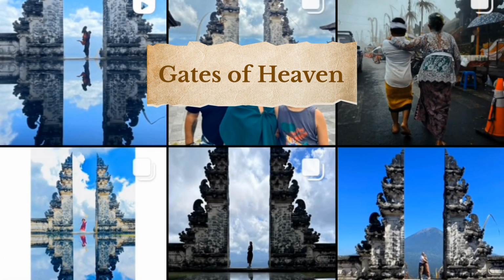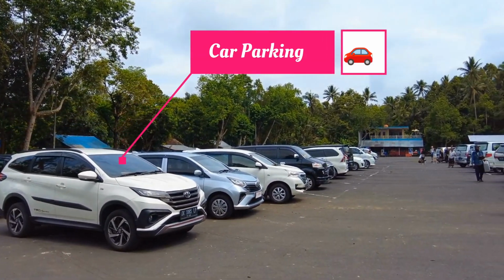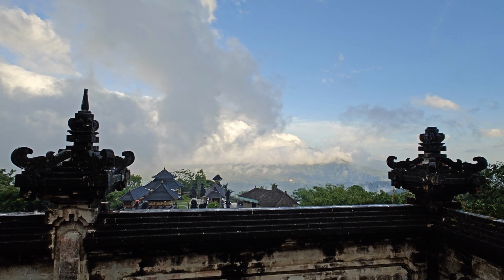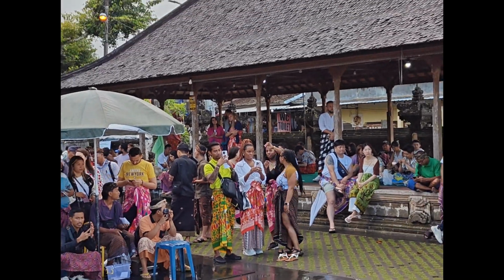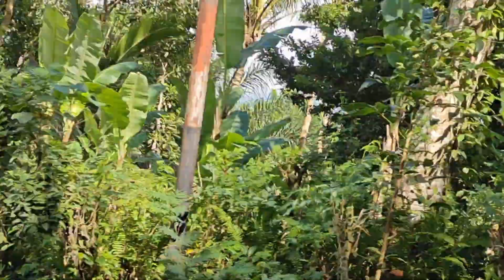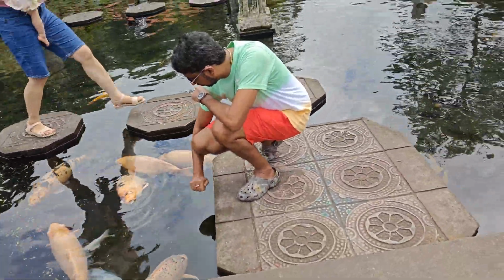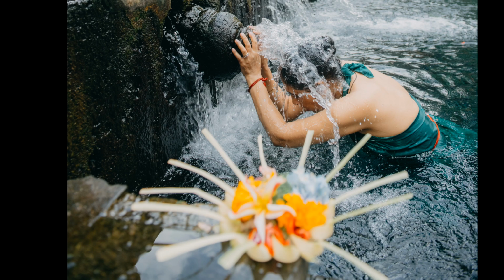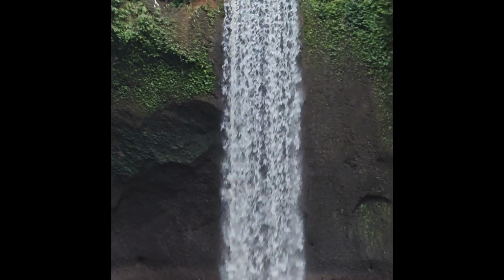Exploring East BALI in 1 Day | Lempuyang Temple | Tirta Gangga | Tirta Empul | Tibumana Waterfalls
Thanks to @lemakmukbang5789  Bali Private Drivers Tour for arranging this trip for us.

1) Lempuyang Temple:

Pura Penataran Agung Lempuyang is a Balinese Hindu temple or pura located in the slope of Mount Lempuyang in Karangasem, Bali. Pura Penataran Agung Lempuyang is considered as part of a complex of pura surrounding Mount Lempuyang, one of the highly regarded temples of Bali. The temples of Mount Lempuyang, represented by the highest pura at the peak of Mount Lempuyang, Pura Lempuyang Luhur, is one of the Sad Kahyangan Jagad, or the "six sanctuaries of the world", the six holiest places of worship on Bali.

For visitors who want to trek up the mountain, there are 7 temples to visit in total. However, the famous “Gates of Heaven” are actually located at the very first temple which is a short 10-minute hike from the base. The views from the first temple are truly breathtaking, especially if you happen to come during sunrise.

You have to dress accordingly and clothing must cover your shoulders. You also have to wear a sarong around your waist which can be rented before you enter, at the base of the temple. Women who are menstruating are forbidden to enter, and there is a strict rule against kissing or lifting your feet higher than your waist.

These rules are non-negotiable, as the temple is very sacred to the local Balinese, so you will have to conform.

Address: Jl. Pura Telaga Mas Lempuyang, Tri Buana, Kec. Abang, Kabupaten Karangasem, Bali 80852, Indonesia

2) Tirta Gangga

Tirta Gangga is based on the beliefs in Balinese Hinduism, where river Ganges and its waters are considered sacred. Its waters are cherished for irrigation and agricultural abundance, recreation and economic activity.
The Patirthan temple illustrates the historic significance of Tirta Gangga in the Balinese tradition as a pilgrimage and holy water site.
Tirta Gangga, in the Karangasem regency in East Bali, was once a part of the royal palace surrounded with captivating landscapes, fascinating history and traditional markets.
This is a lavishly decorated water garden located in East Bali, spread over 1.2 hectares of crystal water pools, natural koi ponds, and surrounding tropical gardens.

The central attraction of the garden is an imposing eleven tiered fountain.
The garden has many ponds with large red carp and koi fishes that can be seen roaming in the clear waters of the garden, and you can feed them from your own hands too!

Address: HHQQ+836, Jalan Raya Abang Desa Adat Jl. Raya Tirta Gangga, Ababi, Kec. Abang, Kabupaten Karangasem, Bali 80852, Indonesia

3) Tirta Empul

Tirta Empul temple (Indonesian: Pura Tirta Empul) is a Hindu Balinese water temple located near the town of Tampaksiring, Bali, Indonesia. One of the busiest water temples in Indonesia, Tirta Empul is a temple considered sacred by Balinese Hindu community. The temple has several holy springs which are said to have been created by The God Indra and believed to be blessed water that could purify those who bathe there.

Tirta Empul is dedicated to Vishnu, the Hindu God. In the Balinese language, Tirta Empul loosely translated means water gushing from the earth, which for this reason Tirta Empul is regarded as a holy spring. The Tirta Empul Temple includes shrines to Shiva, Vishnu, Brahma, as well as one for Indra and Mount Batur. It is considered one of the five most holy temples in all of Bali and is considered one of the holiest water sources in Bali

The holy springs here bubble up into a large, crystal-clear pool within the temple and gush out through 30 waterspouts into the two sacred purification pools. Local Balinese and Hindu worshippers stand in long lines in the pools waiting to dip their heads under the waterspouts in a purification ritual known as melukat

Address: Tampaksiring, Gianyar Regency, Bali 80552, Indonesia
Province: Bali

4) Tibumana Waterfall

Tibumana Waterfall referred to by locals as Air Terjun Tibumana is one of the most beautiful hidden waterfalls in Bali, which located in Bangli region. Bangli is host to mountain lakes and streams that make Bali so fertile. Numerous villages are scatted across a landscape of rice terraces, lush valleys and forests.
Tibumana Waterfall is a true hidden gem, and definitely highly recommended for those want to enjoy beautiful scenery, cool breeze atmosphere, peace and tranquility.
Tibumana derived from the word ‘tibu’, which means a deep riverbed or plunge pool. This can be spotted from the extensively deep plunge pool of the waterfall.
The water is no more than 6 feet deep, so diving is not an option. You can stand right underneath the waterfall and let the hydro pressure do wonders for your body pains and stress relief.

1) Music:Happy Ukulele
    Musician: Marphologiya
2) Music: Acoustic Tropical Travel
Musician:Yevhenlokhmatov